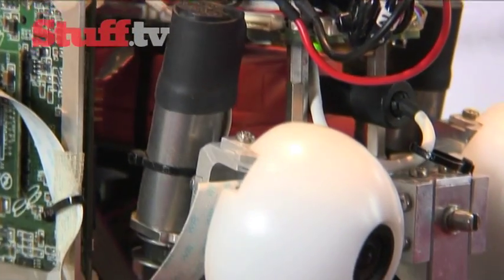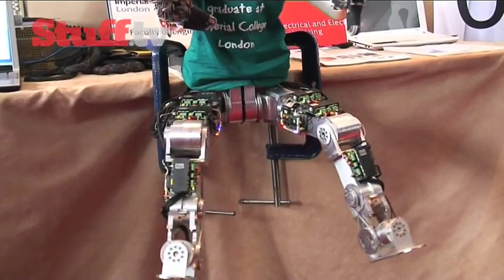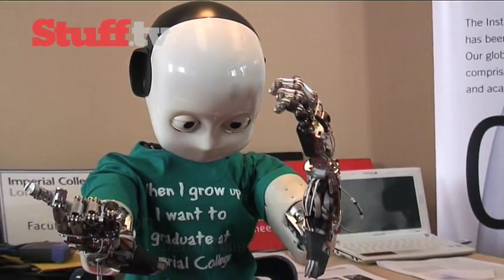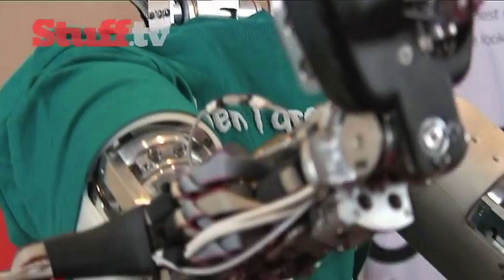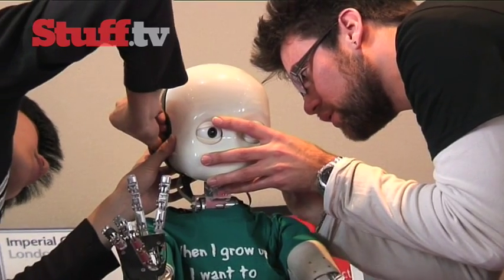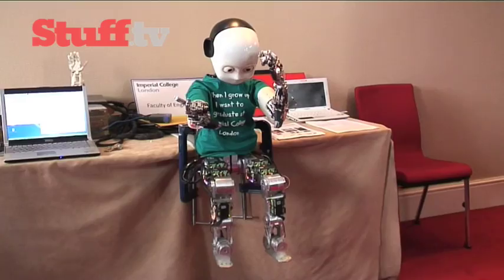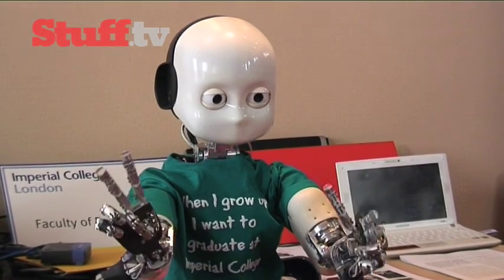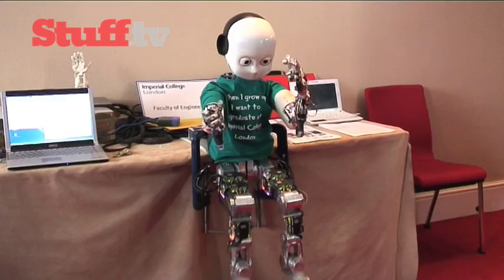iCub humanoid robot video